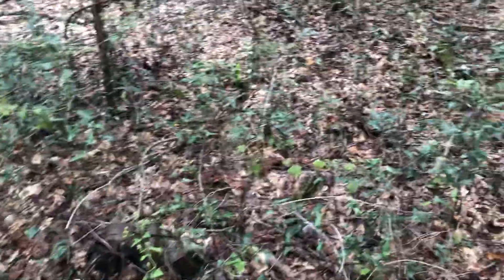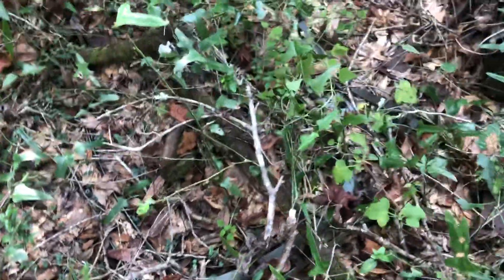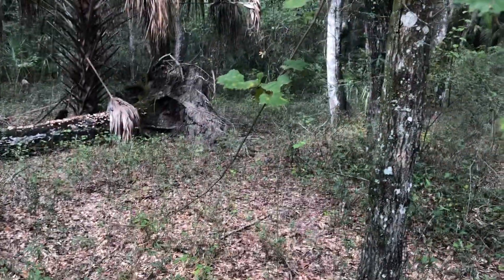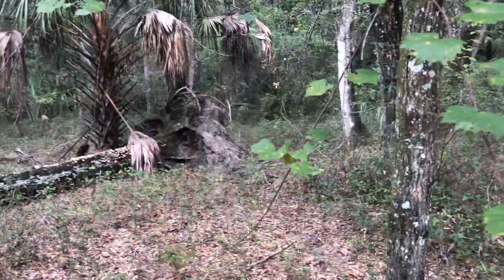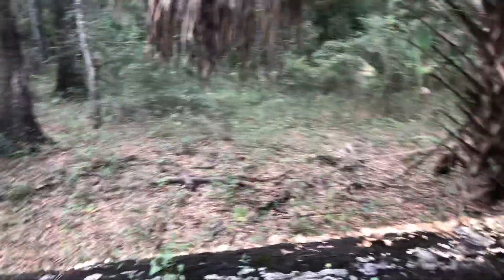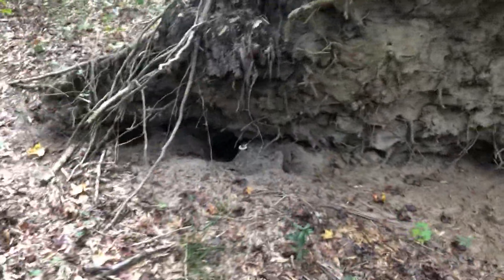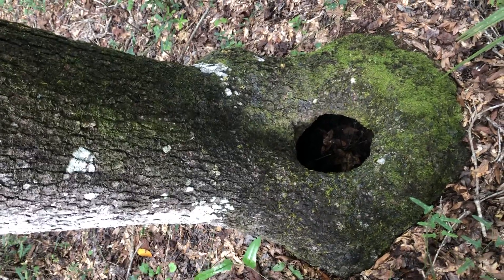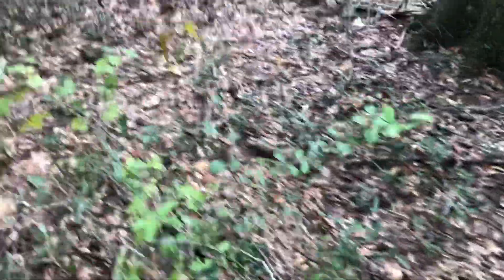What A Discovery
Good day friends. Join with me as a venture not too far off the trails and come across the signs that there might be something good ahead.

Correction: The part on the television set is a step up transformer similar in voltage and appearance to the step up transformer used to power the magnetron in a microwave.
Correction: The first electric toaster was introduced in 1893 .
Correction: The first patent for a television was in 1930.

Have a blessed day friends,praise Jesus!